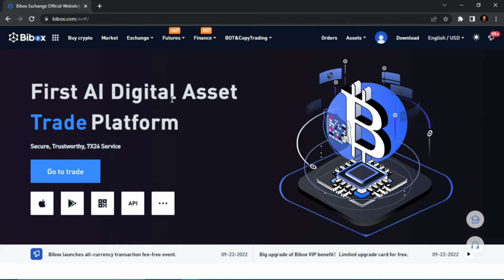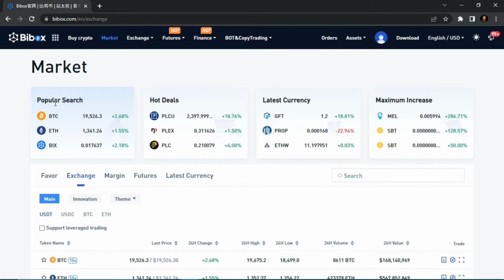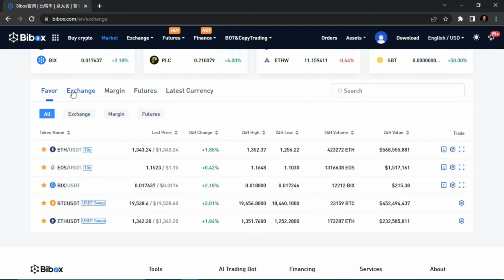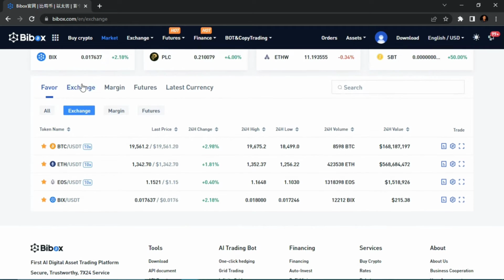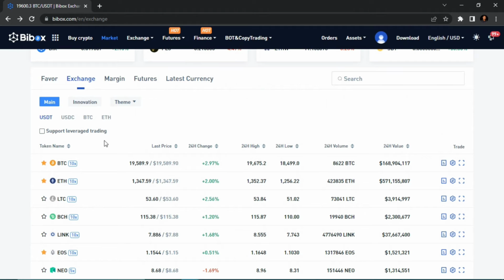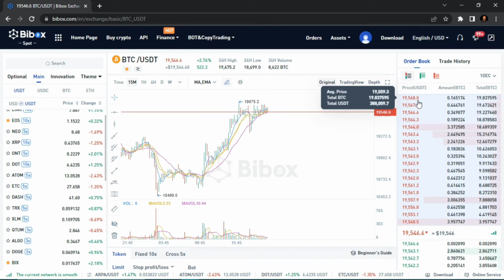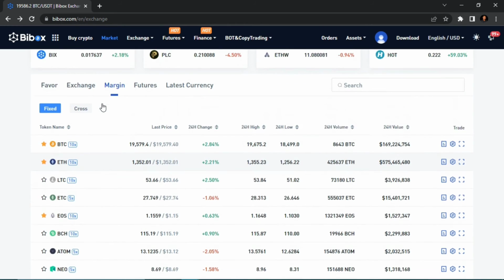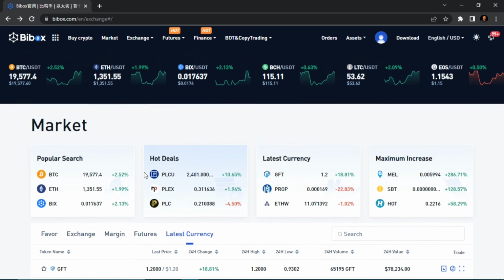Understanding Market in Bibox Exchange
This is a video made to walk you through Market in Bibox exchange. Explaining to you how to use the feature.